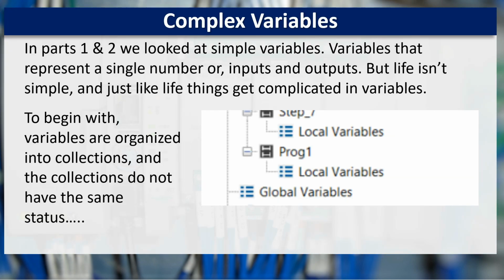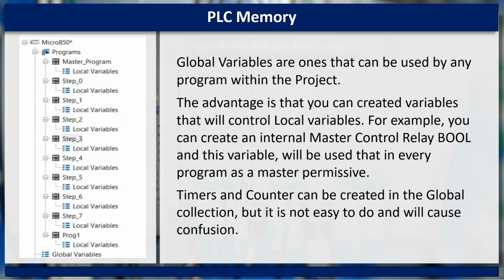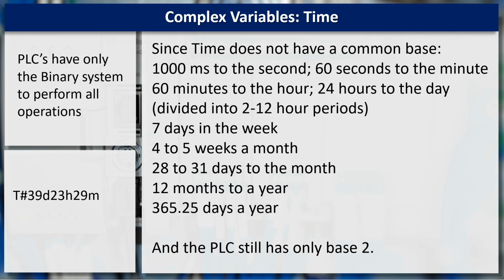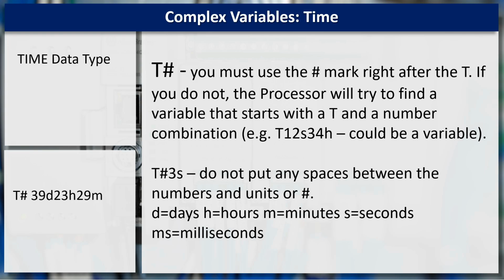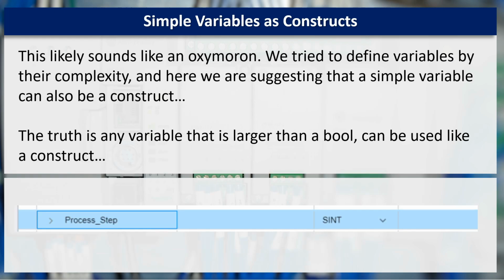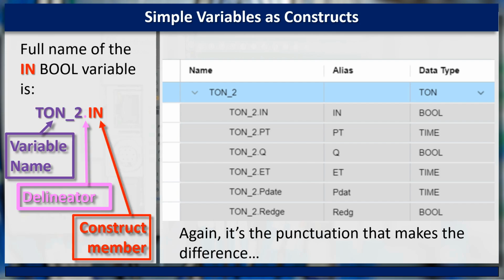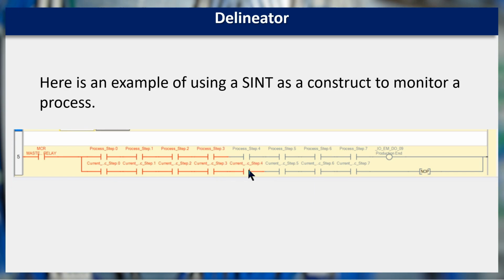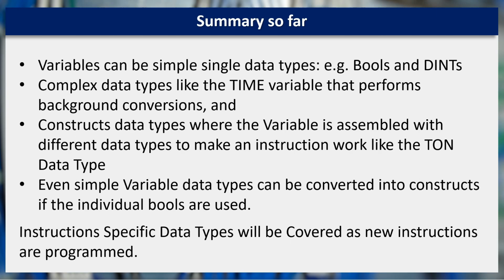Variables pt 3